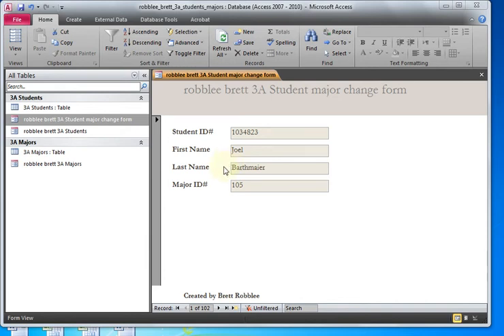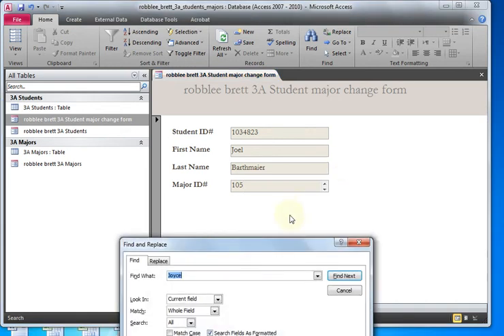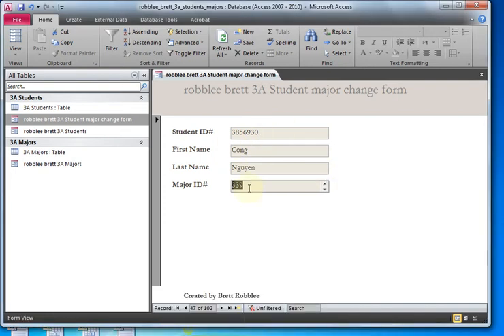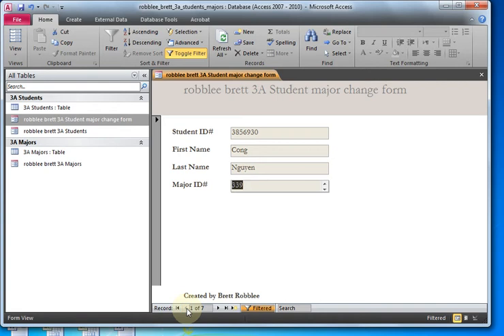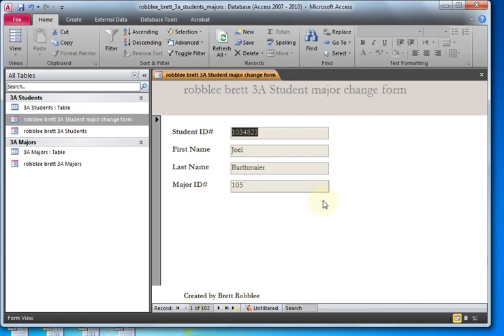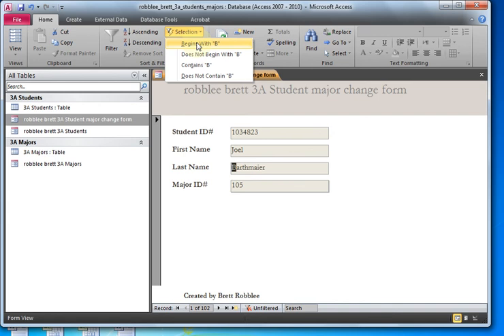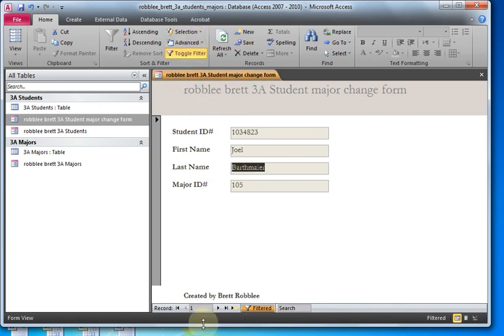Filtering data by selection of one field -- Activity 3.10